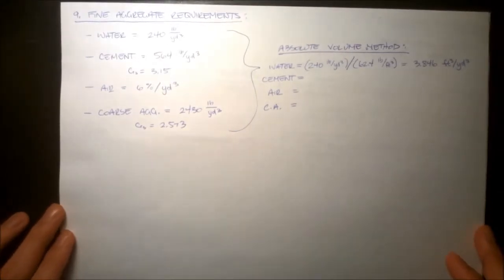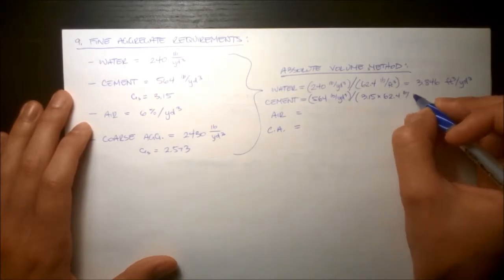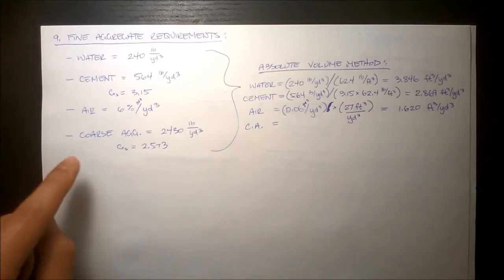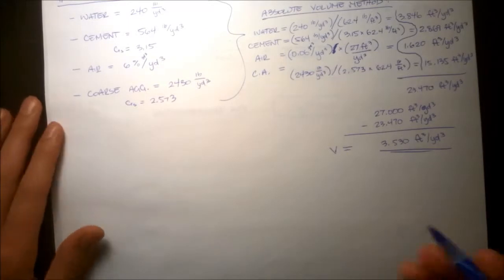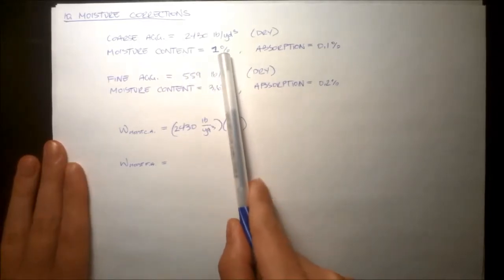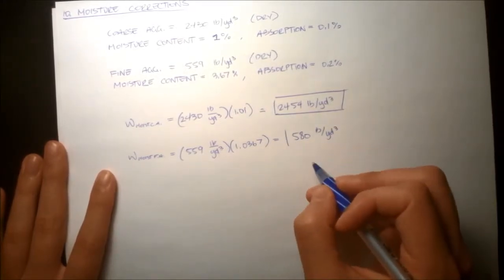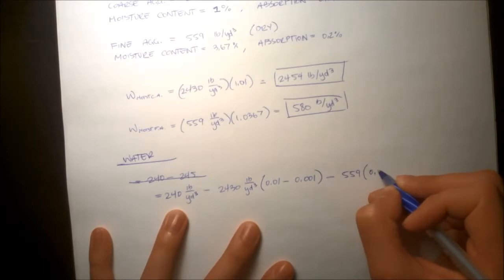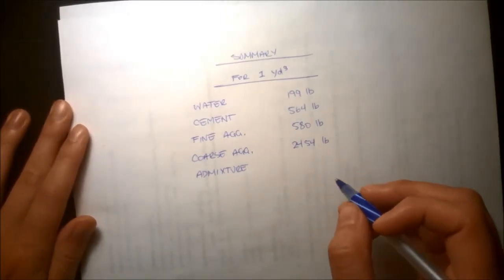Video Lesson: Proportioning of Concrete Mixes (Mix Design) - Part 3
CEE 353 - Civil Engineering Materials

Problem 7.9 from "Materials for Civil and Construction Engineers", 3rd Edition

Part 3:
9. Fine Aggregate Requirements
10. Moisture Corrections
11. Summary